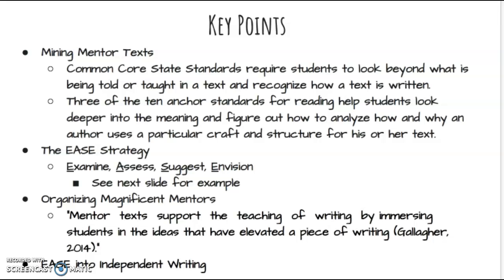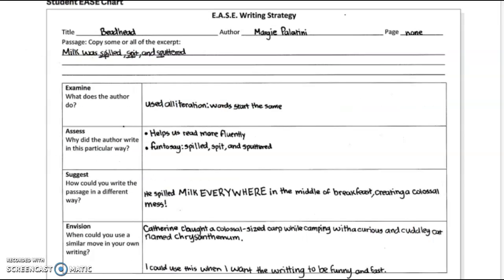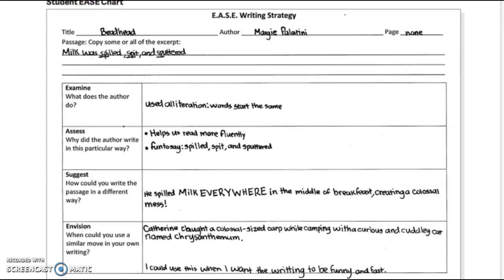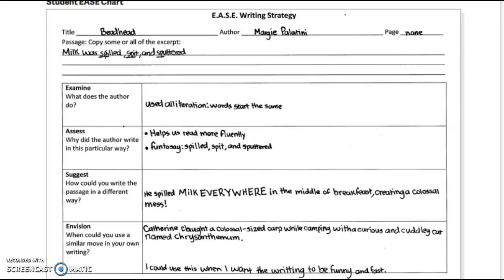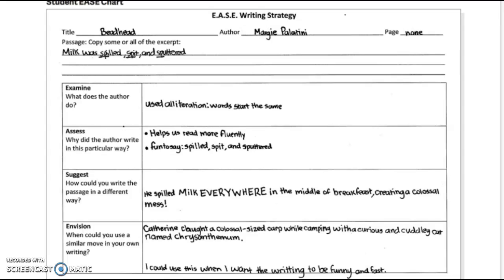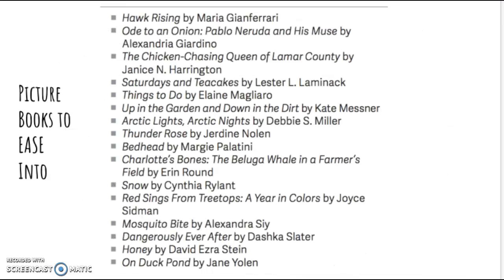Research Sharing Video on EASE Strategy by Brittany Licka